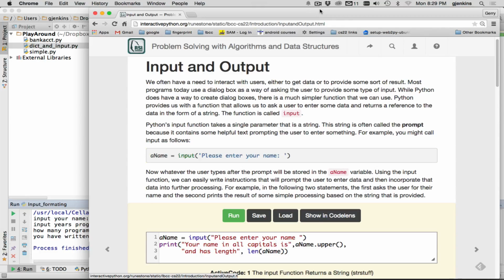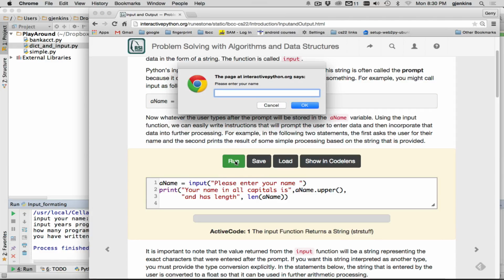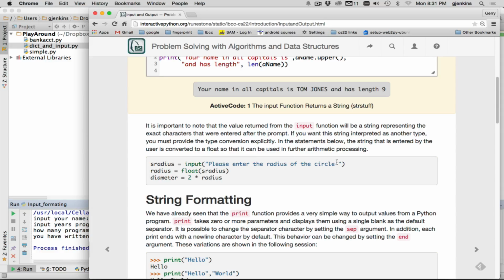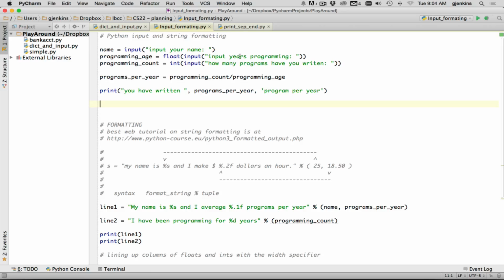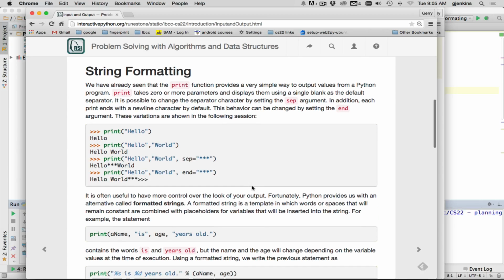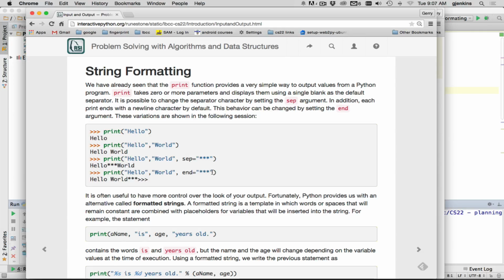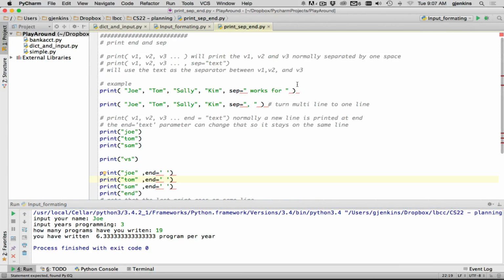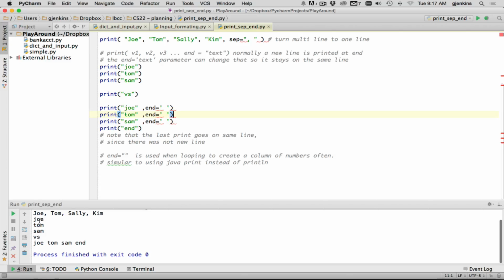Introduction | Part-10 | Data Structure and Algorithm with python | Input, more about print function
Input, more about print function in python

Credits:
Author : Gerry Jenkins